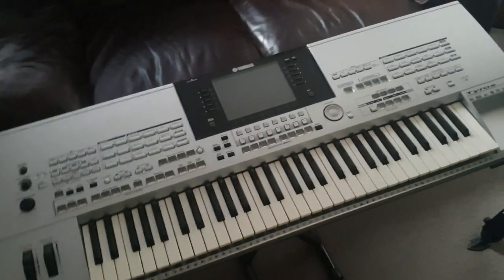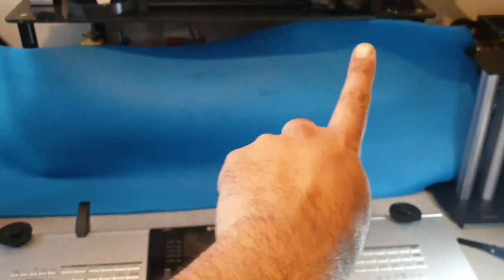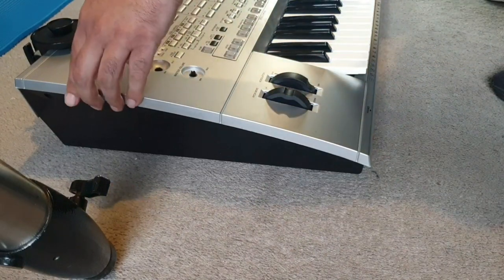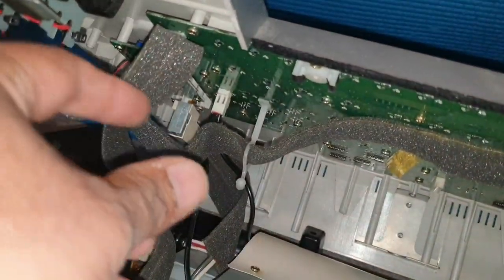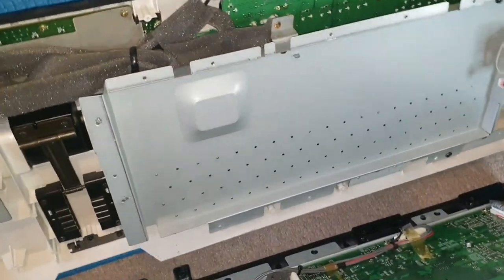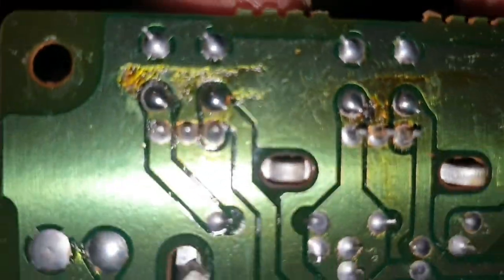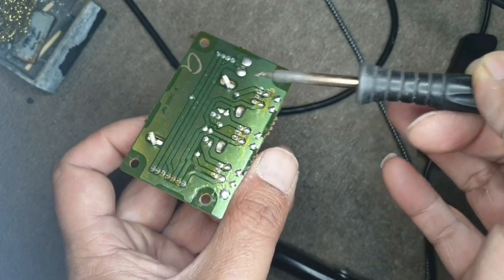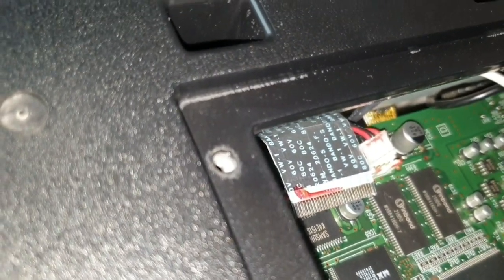Yamaha Tyros1 power crash issue, possible fix!